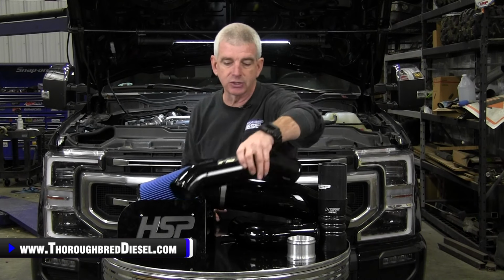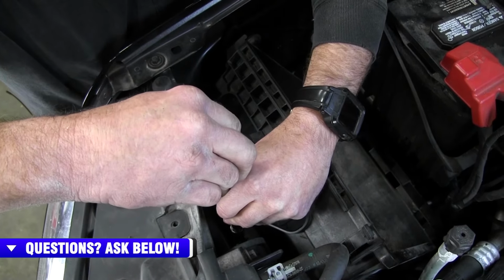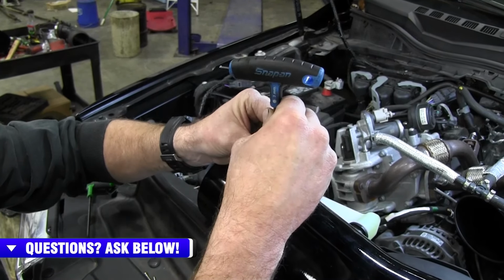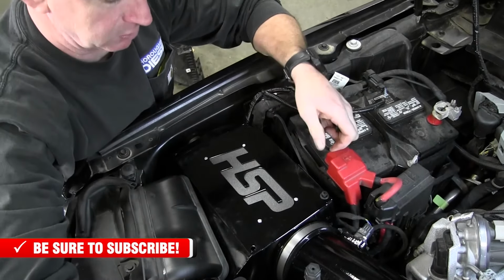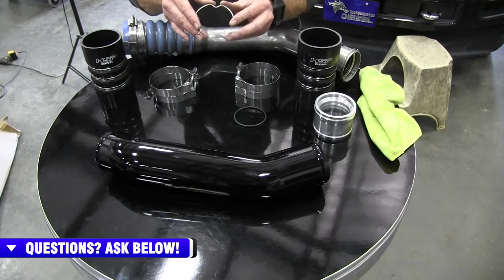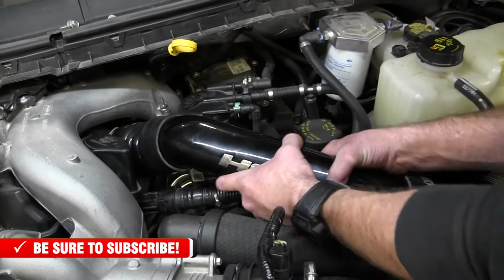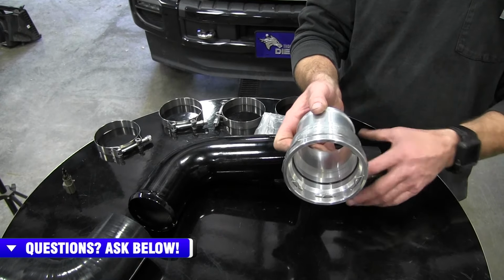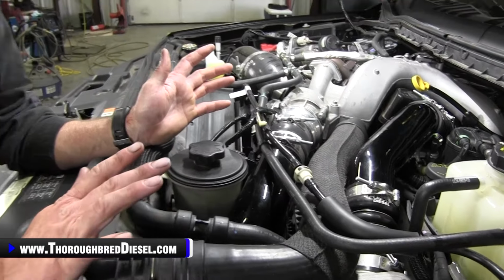👀 MUST SEE 👀 Wade Install a HSP Diesel Intercooler / Air Intake Kit on a 6.7L Ford Powerstroke!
💪 The HSP-P-492 also known as the HSP Intercooler bundle kit for the Ford Powerstroke 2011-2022 trucks is a must-have to keep you reliable and on the road!

What's in this 6.7L Powerstroke Intercooler Bundle?

The HSP-P-492 is a full package intercooler bundle package. This kit has both our hot side and cold side intercooler pipes with everything needed to install!

@HSPDiesel the Hot Side Tube for the late model 6.7 Powerstroke is made from aluminized steel. This provides a lot more strength, but also allowed for mandrel bends. The mandrel bends give the strongest and best shapes to the bends to allow for the best flow and least amount of turbulence. HSP Diesel upgrades the boots to a 5-ply, high-strength, silicone style to replace the weak and prone-to-fail factory boots. Also included, the billet coupler needed to install with a new clip. This means you will be on the road longer and with a more reliable setup than the factory.

The factory Cold Side on the @ford's 6.0L Powerstroke is a serious weak point and has been from day one. HSP has upgraded to better boots and stronger bent tube. However, the biggest update to this part is the billet coupler. This is an upgrade like nothing else on the market today and will not only increase the reliability of your truck, but increase the power you can handle.

HSP Diesel Intercooler Bundle Kit Features:

✅ Increased performance
✅ High strength boots
✅ No tuning needed
✅ Easy install
✅ Increased reliability
✅ Billet coupler

Chapters
0:00 Intro
0:44 Overview on what the kit will do
2:02 Removing stock air box for the air intake
5:43 Installing new air box
6:50 Putting hood scoop on the air box
7:47 Moving mass air flow sensor
9:16 Adding air filter and coupler to the tube then installation
14:06 Removing intercooler pipes
18:44 Installing hot side intercooler pipe
23:22 Cold side intercooler pipe set-up (air temp sensor, etc.)
26:58 Installing cold side intercooler pipe